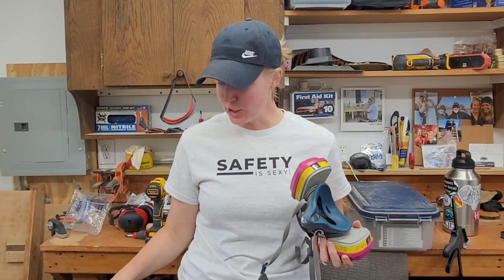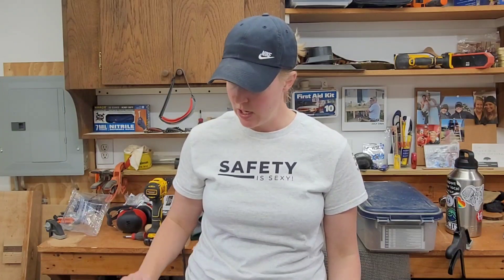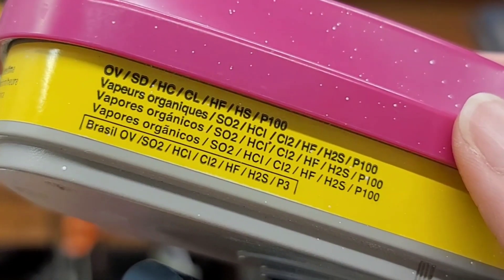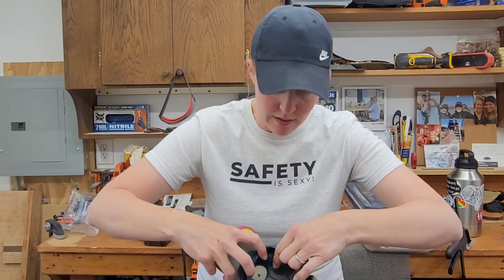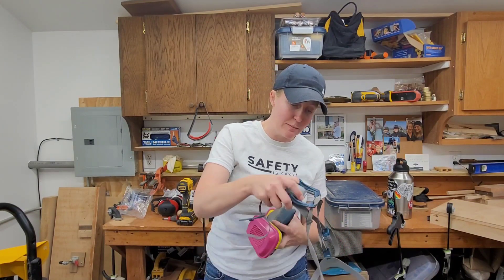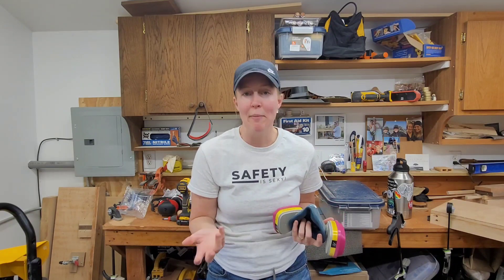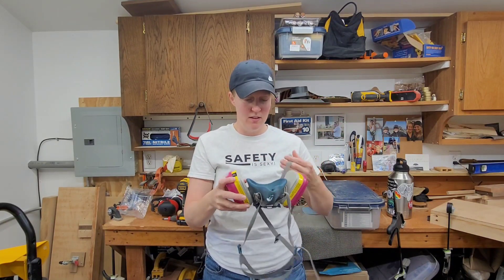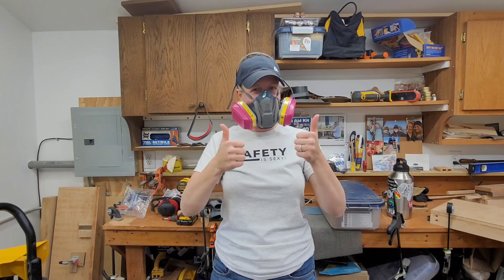Quick Overview on an Air Purifying Respirator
This video will provide a bit of information on air purifying respirators, specifically the half face elastomeric style. It covers combination cartridges, inspecting, cleaning and checking for a proper seal.